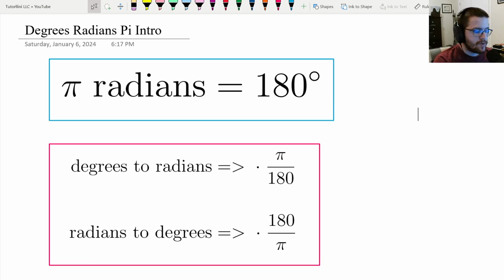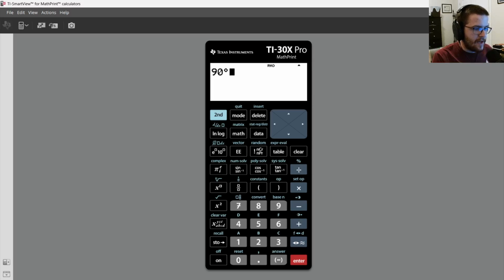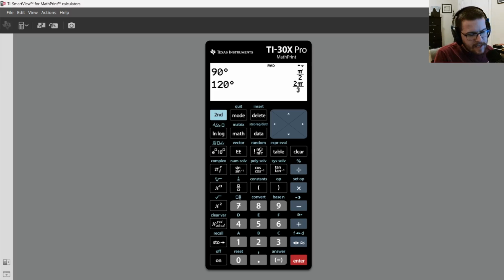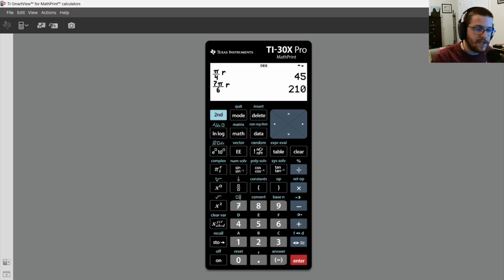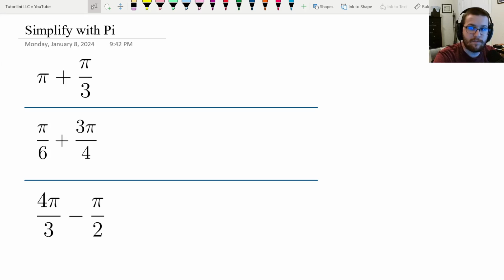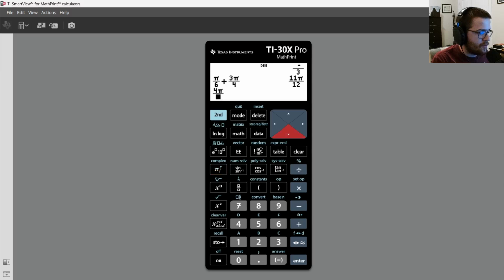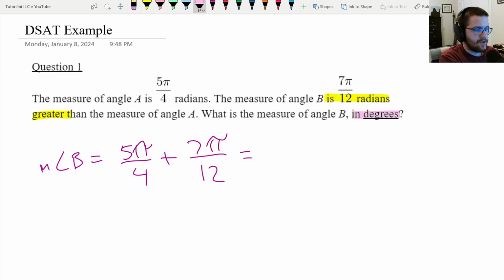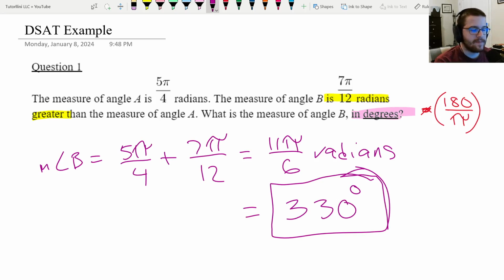Digital SAT Math - TI 30X Pro MP Lesson #3 Degrees, Radians, & Pi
Check out this calculator lesson - Digital SAT Math TI-30X Pro MP Lesson #3 Degrees, Radians, & Pi - created by an 800 SAT Math scorer. Learn how to use the TI-30X Pro MP to solve questions that Desmos might not be able to. Yes, you can still bring a physical calculator to the Digital SAT on test day!